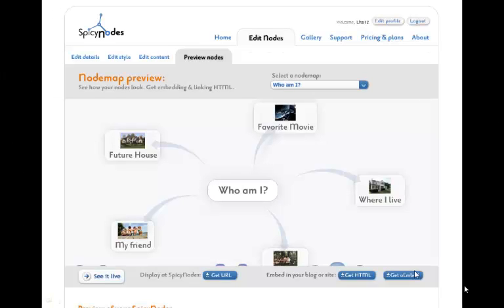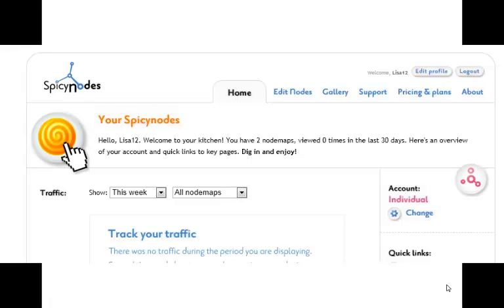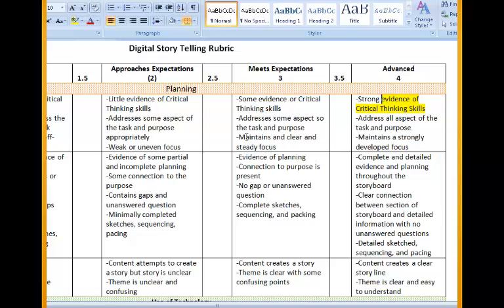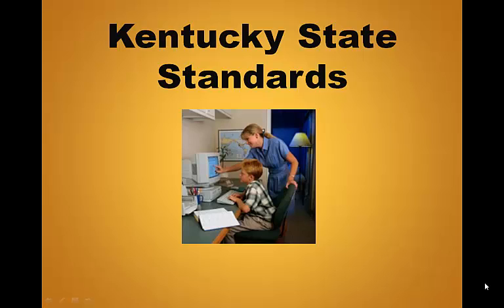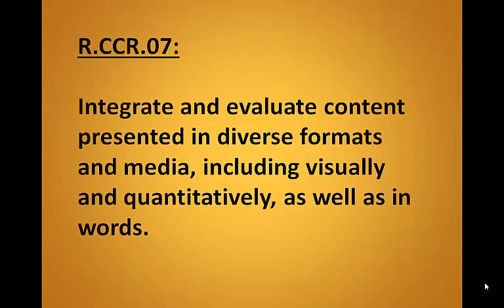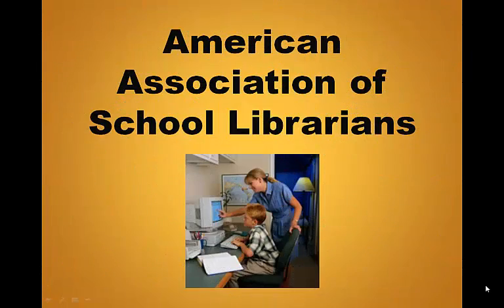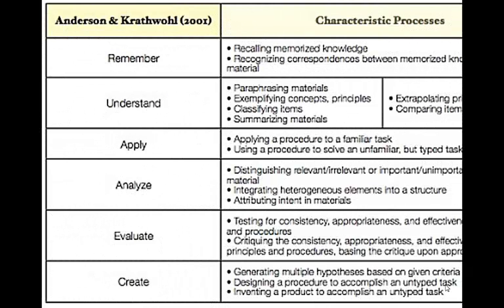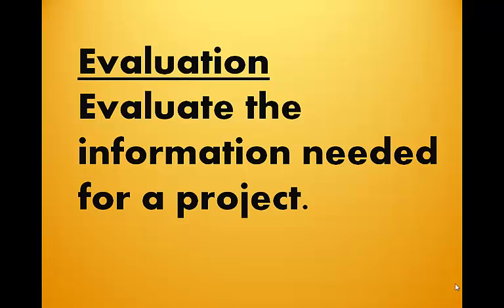parrett _l_mp4 version 8-Group 4